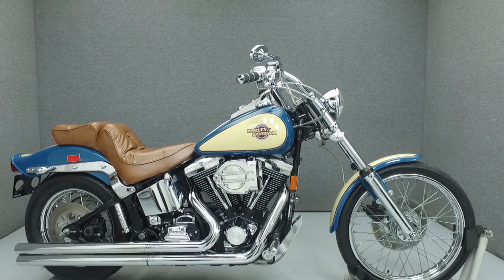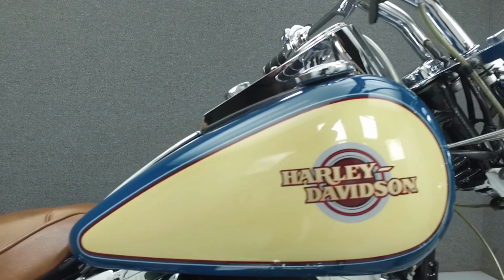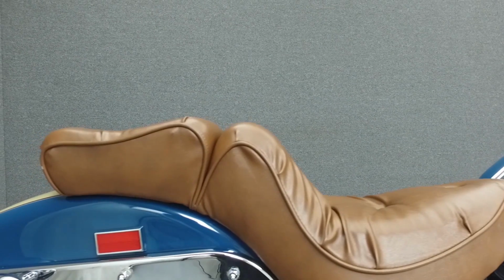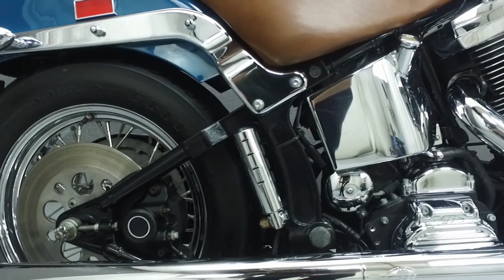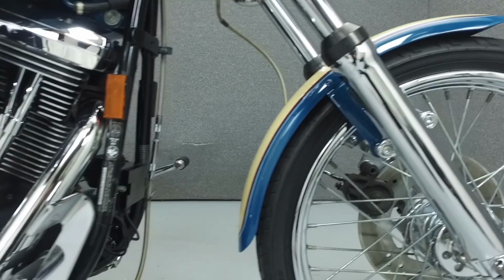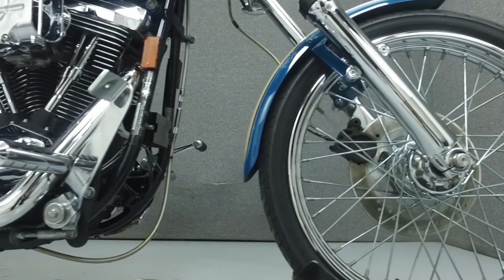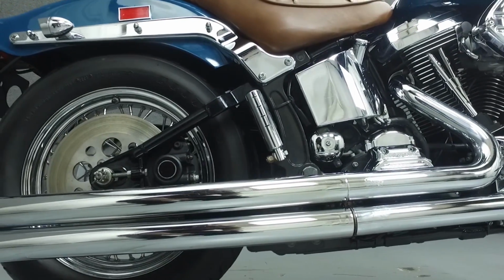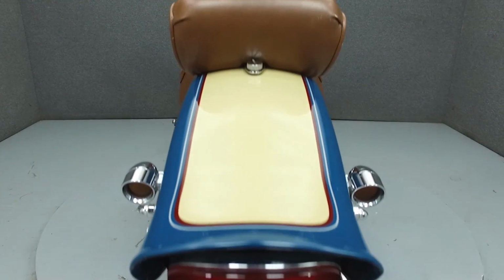1998 HARLEY DAVIDSON FXSTC SOFTAIL CUSTOM - National Powersports Distributors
This Harley Davidson Softial Custom has been upgraded with steel braided lines and cables, "T" bar handlebars, chrome lower forks, chrome hand controls, Avon grips, Hypercharger, Vance & Hines exhaust, aftermarket turns signals, and foot pegs. Powered by a 1338 cc engine with a 6-speed transmission, the Softial Custom puts out 56 hp at 5,000 rpm and 73 foot-pounds of torque at 2,300 rpm. It has a seat height of 26.6" and a dry weight of 613 lbs.